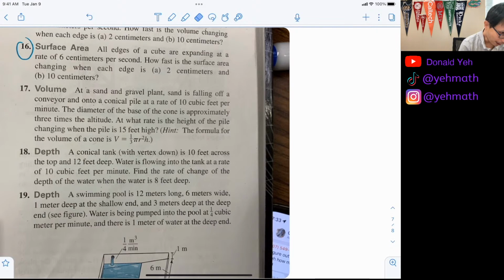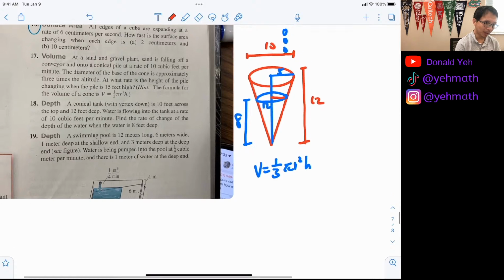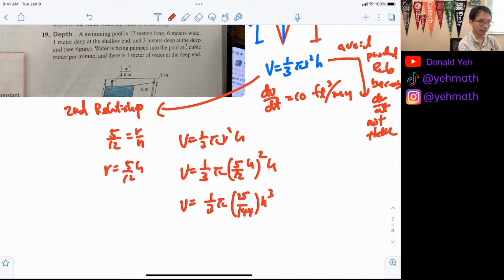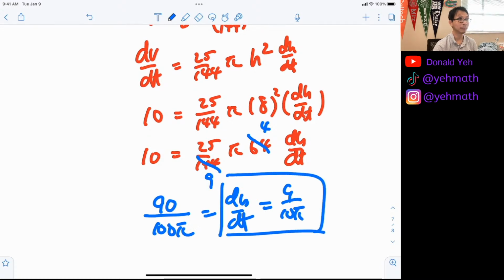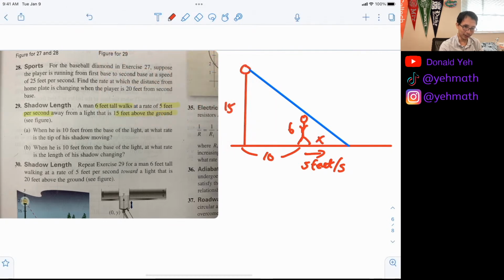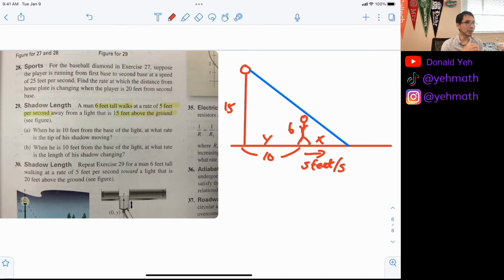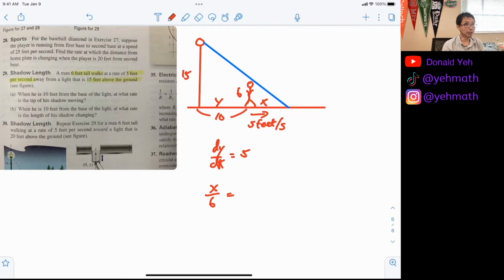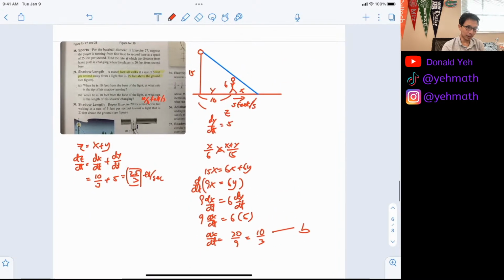AP CALCULUS relate rate shadow and cone